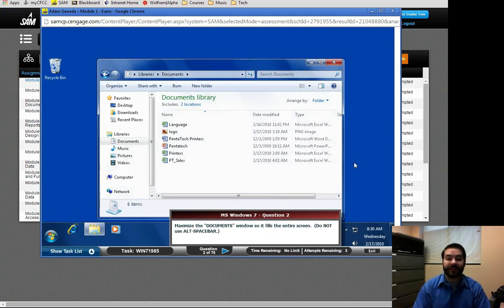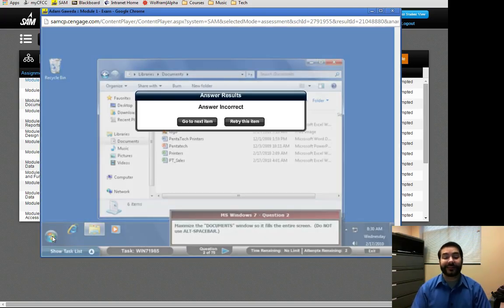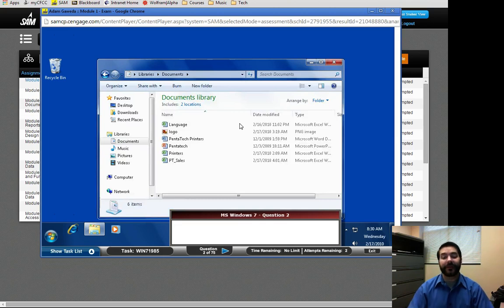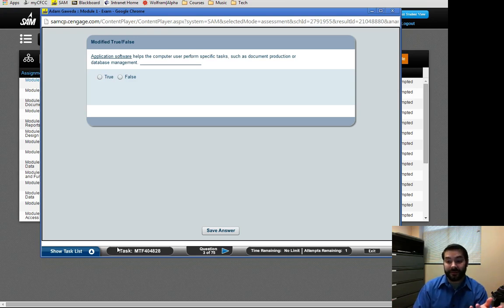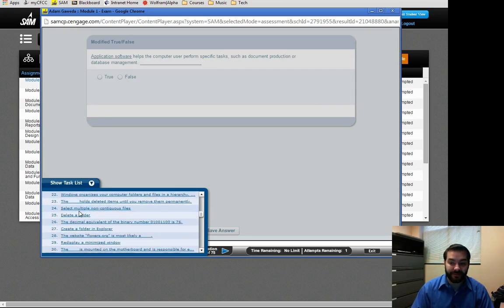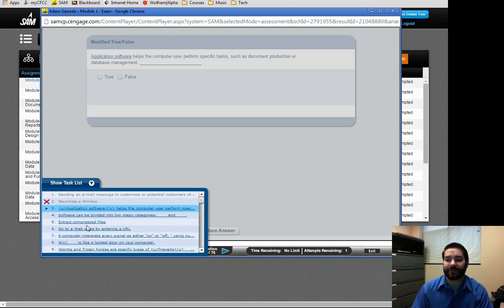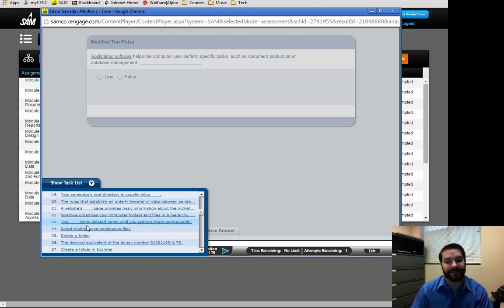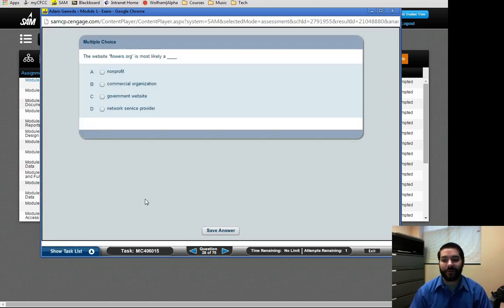Getting Ready for the Module 1 Exam